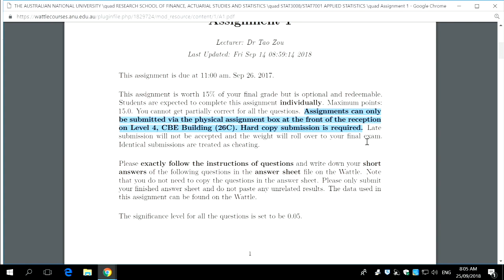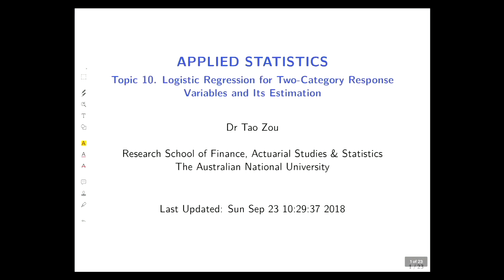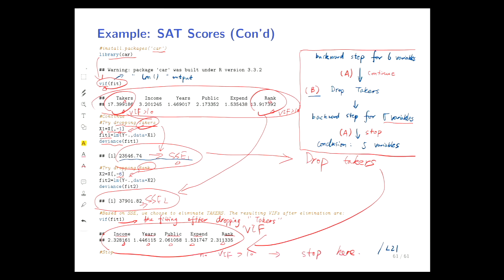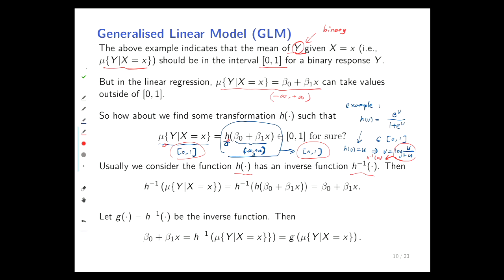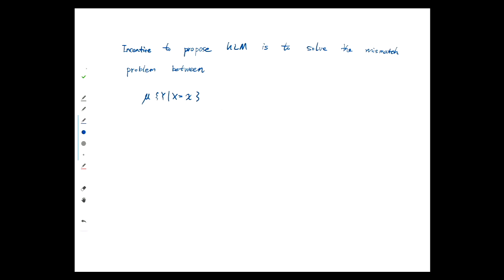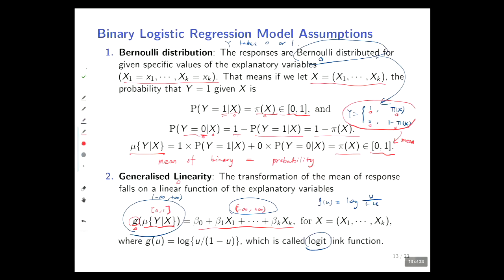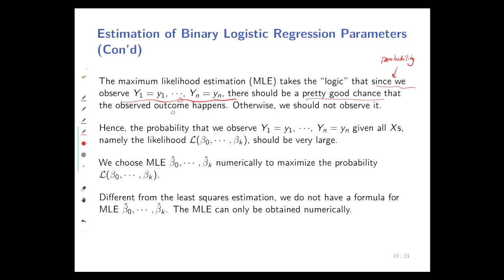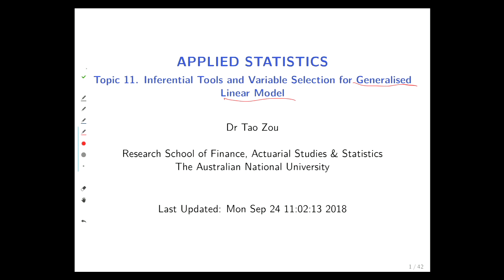7001 9 25